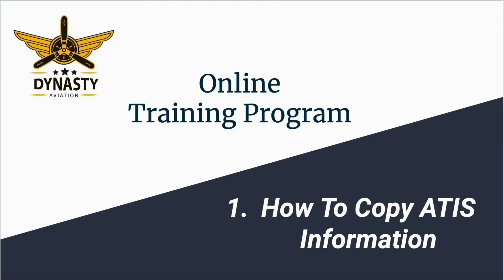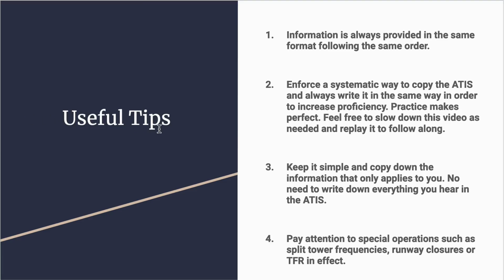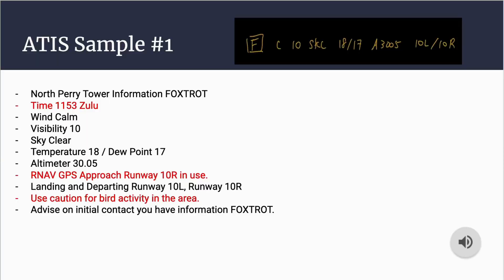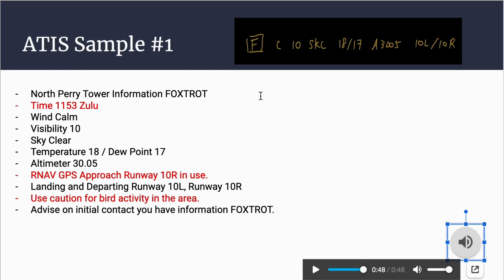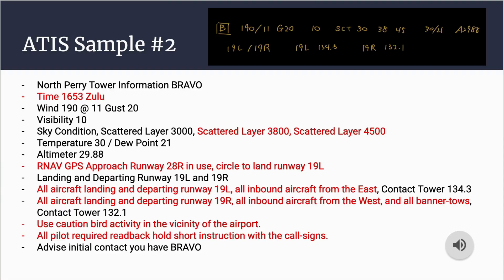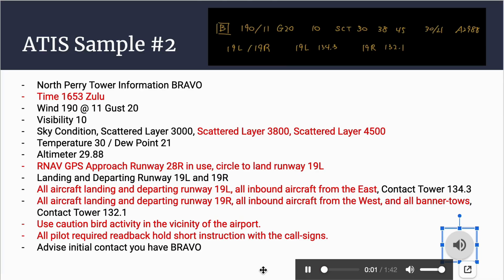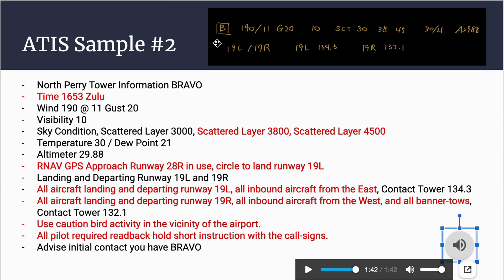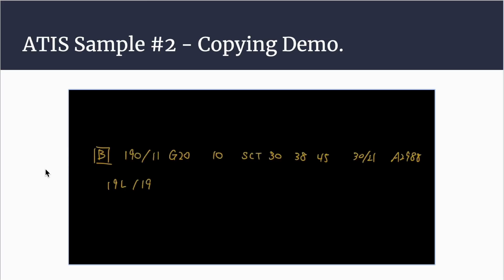Flight Training Ep 1. - How to Copy ATIS Information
🌎 Modern Training for Today’s Pilot